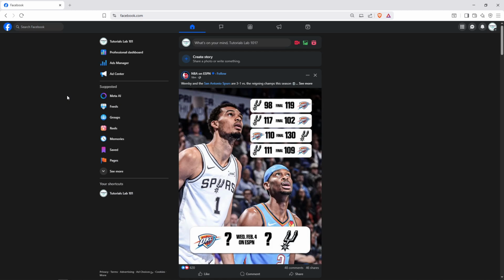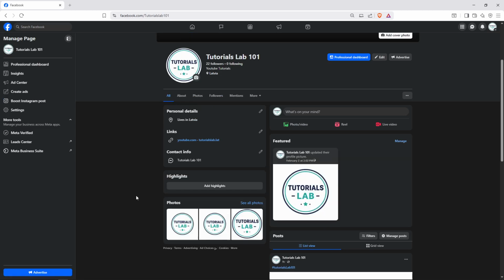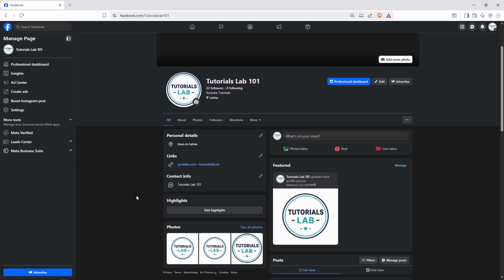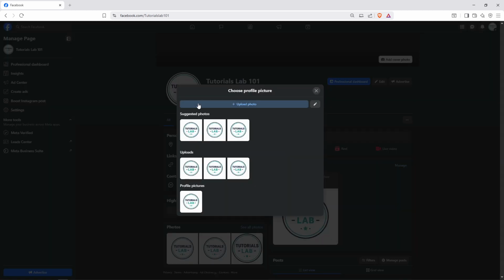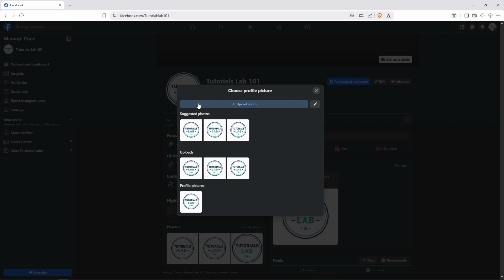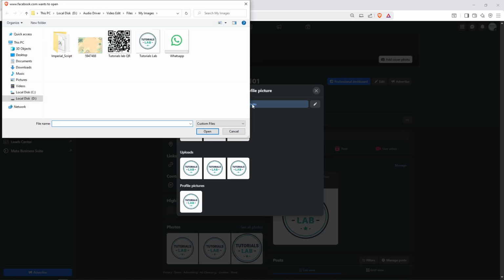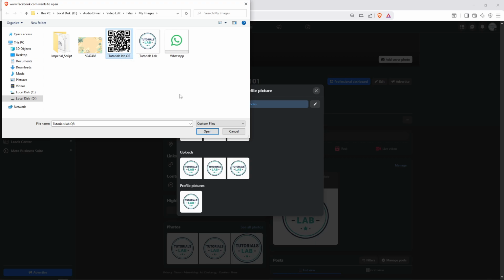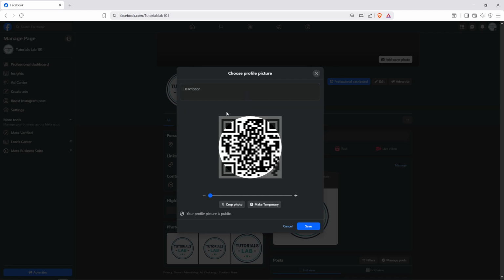How To Change Profile Picture On Facebook Business Page (Tutorial 2026)